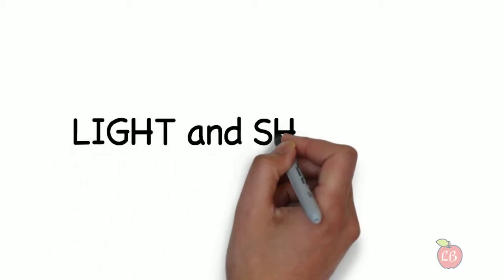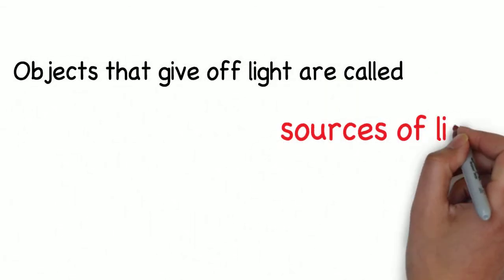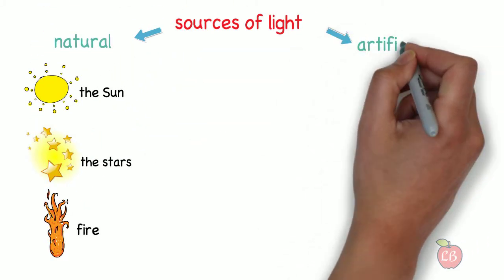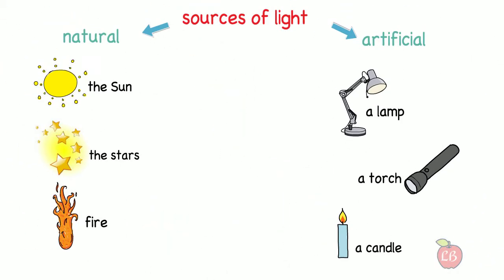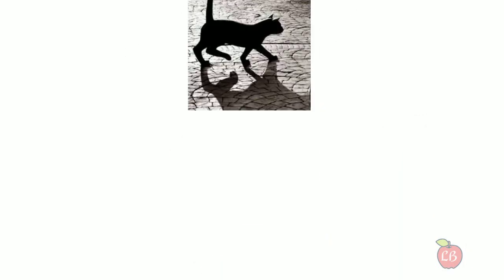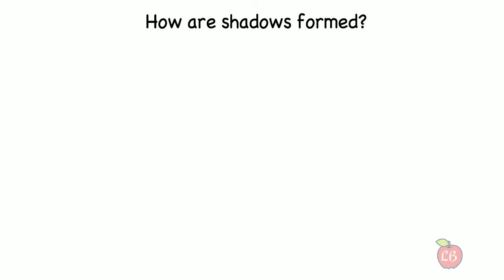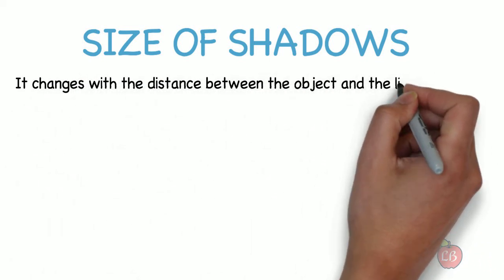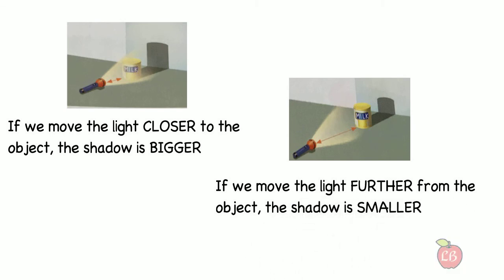LIGHT AND SHADOWS. What is light? How shadows are formed? Science for kids.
Science for kids. What is light?  How shadows are formed? and simple answers to these and more questions related to light and shadows.